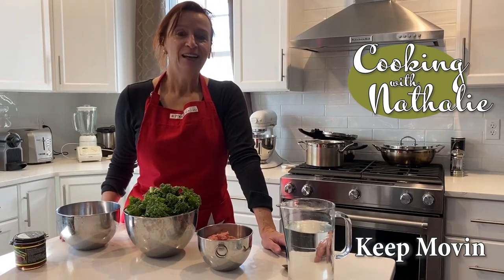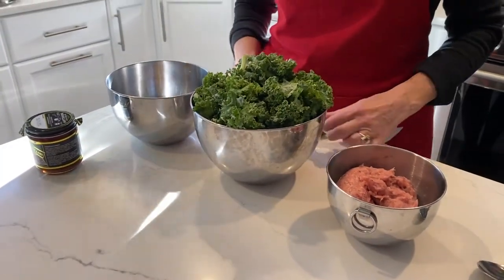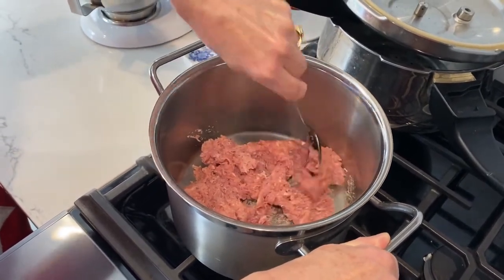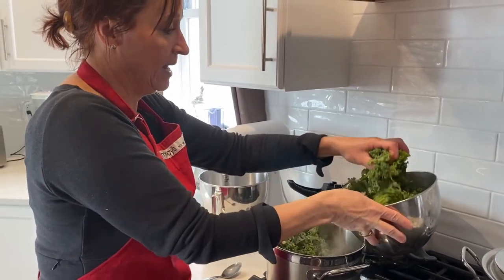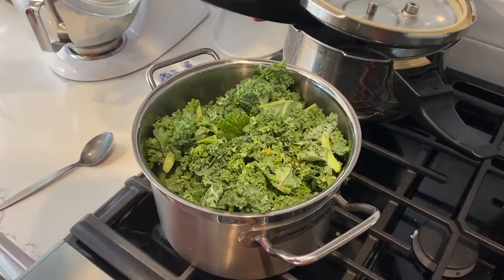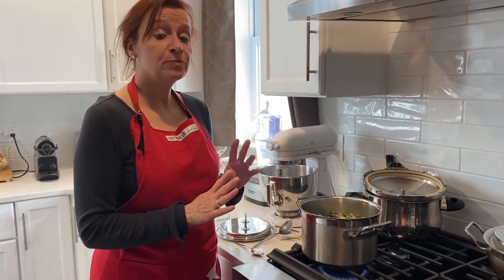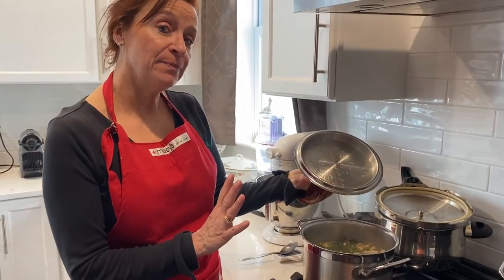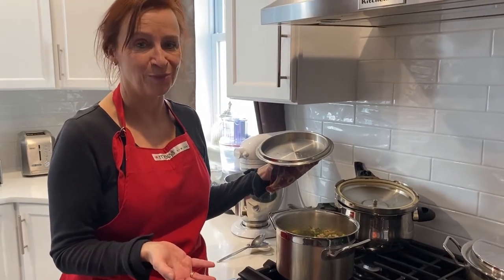Cooking with Nathalie - Sausage Kale White Cannellini Soup